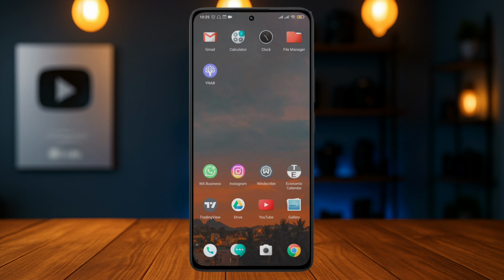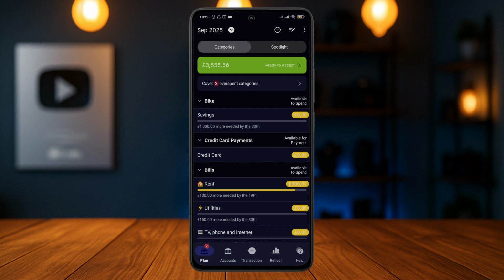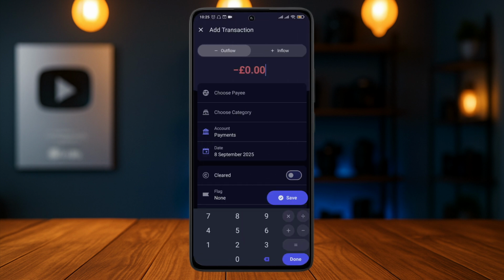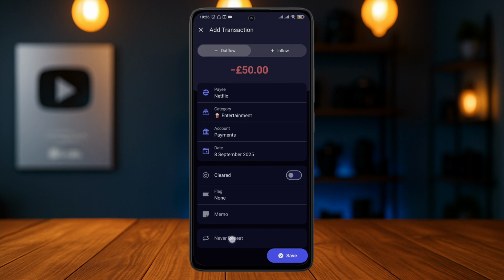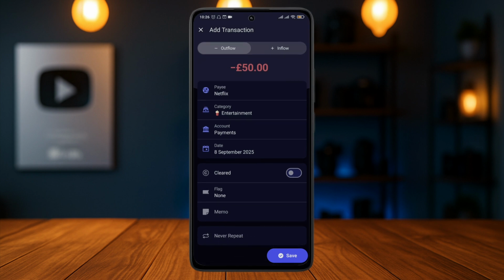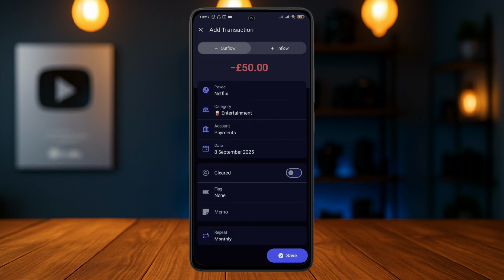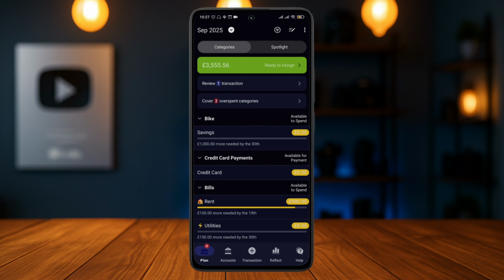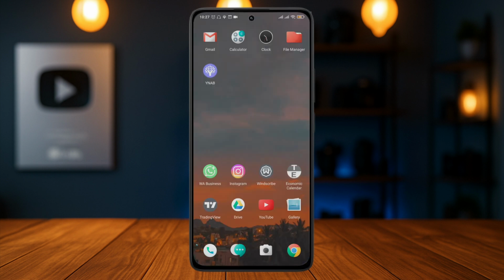How To Enter Recurring Transactions In YNAB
In this video, I’ll walk you through the process of entering recurring transactions inside of YAB. If you have regular payments such as subscriptions, bills, or weekly expenses, YAB allows you to automate them so you don’t have to enter the same transaction repeatedly.

To get started, open the Transactions section at the bottom of your YAB app. Enter the transaction details such as the amount, the pay, and the category you’d like to assign it to. This ensures the payment is properly categorized and easy to track later on.

By default, transactions are set to “Repeat Never,” meaning they are saved as one-time payments. To make a transaction recurring, scroll down and tap on the repeat option. You can then choose the frequency that matches your needs, whether that’s weekly, monthly, or even yearly.

For example, if you pay for a streaming service every month, select the Monthly option and save it. YAB will now automatically repeat that transaction on the same date each month, helping you stay on top of your regular expenses without extra work.

That’s all it takes to create recurring transactions inside of YAB. This feature not only saves time but also keeps your budget accurate and up to date.